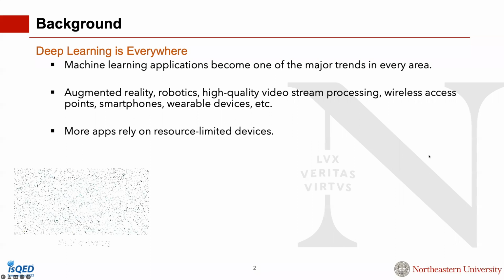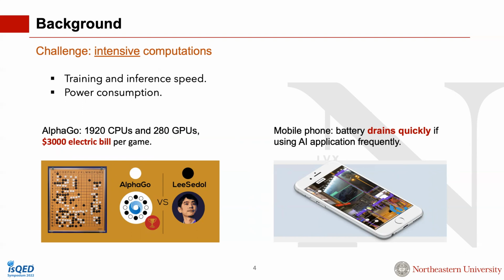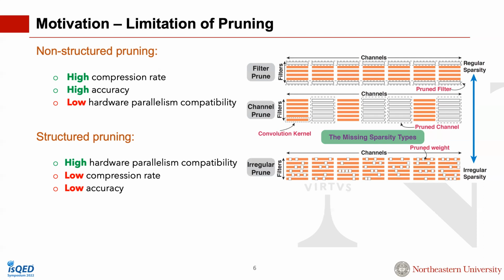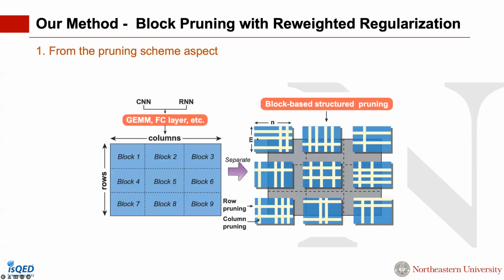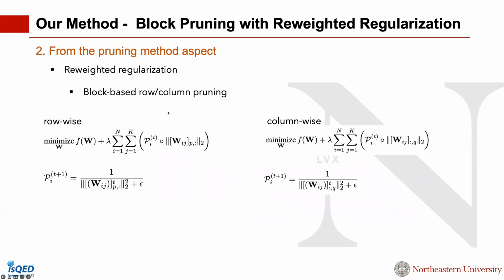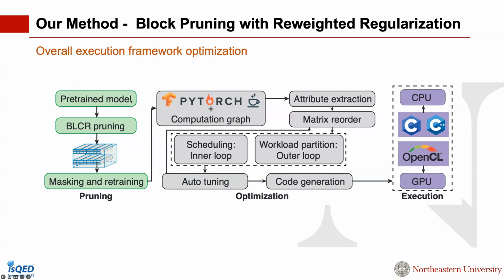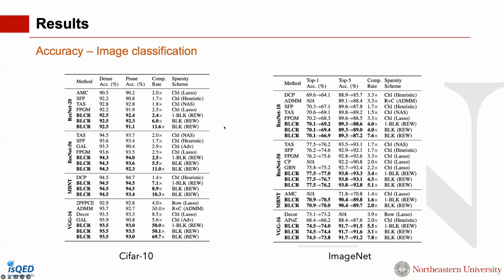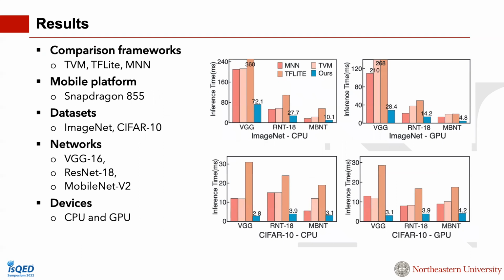BLCR: Towards Real-time DNN Execution with Block-based Reweighted Pruning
Accelerating DNN execution on resource-limited computing platforms has been a long-standing problem. Prior works utilize l1-based group lasso or dynamic regularization such as ADMM to perform structured pruning on DNN models to leverage the parallel computing architectures. However, both of the pruning schemes and pruning methods lack universality, which leads to degraded performance and limited applicability. Considering mobile devices are becoming an important carrier for deep learning tasks, current approaches are not ideal for fully exploiting mobile parallelism while achieving high inference accuracy. To solve the problem, we propose BLCR, a novel block-based pruning framework that comprises a general and flexible structured pruning scheme that enjoys higher flexibility while exploiting full on-device parallelism, as well as a powerful and efficient reweighted regularization method to achieve the proposed sparsity scheme. Our framework is universal, which can be applied to both CNNs and RNNs, implying complete support for the two major kinds of computation-intensive layers (i.e., CONV and FC layers). To complete all aspects of the pruning-for-acceleration task, we also integrate compiler-based code optimization into our framework that can perform DNN inference on mobile devices in real-time. To the best of our knowledge, it is the first time that the weight pruning framework achieves universal coverage for both CNNs and RNNs with real-time mobile acceleration and no accuracy compromise.

Authors: Xiaolong Ma1, Geng Yuan1, Zhengang Li1, Yifan Gong1, Tianyun Zhang2, Wei Niu3, Zheng Zhan1, Pu Zhao1, Ning Liu4, Jian Tang4, Xue Lin1, Bin Ren3, Yanzhi Wang1
1Northeastern University, 2Cleveland State University, 3William & Mary, 4Midea Group